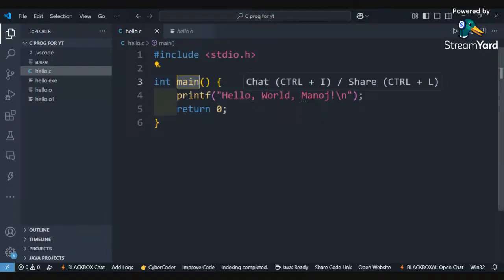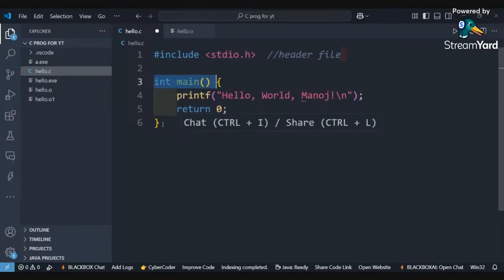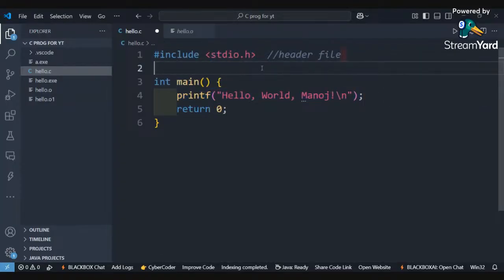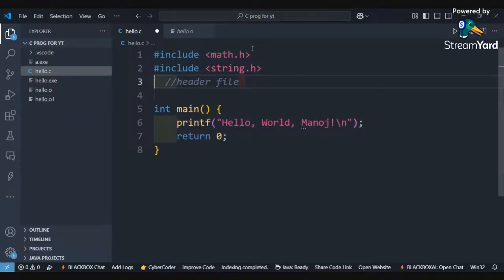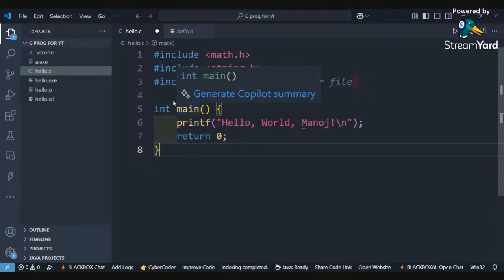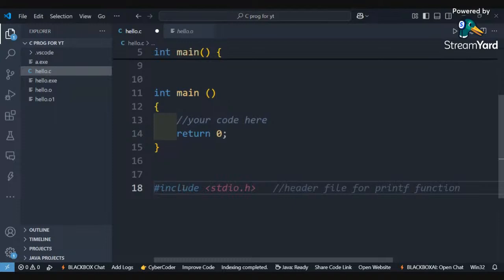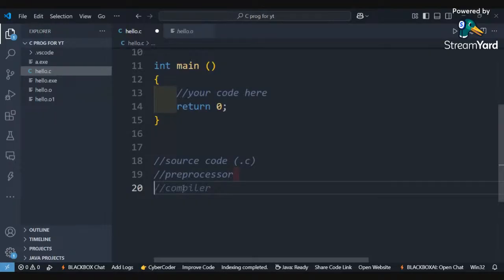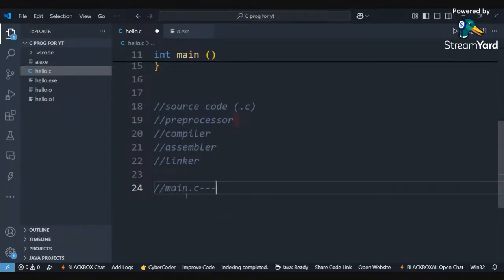Structure of a C Program + Compilation Process | C Programming for Beginners Module 3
📘 In this episode, we’ll break down the structure of every C program: header files, main() function, and how your code turns into a working program through the compilation process.

🔗 Download sample code: [Insert Link Here]

👇 Topics Covered:
0:00 – Intro
0:45 – Structure of a C Program
2:30 – Header Files in C
4:00 – main() Function
5:15 – Compilation Process (Source → Object → Executable)
7:30 – Summary

💡 Tip: Make sure you’ve installed GCC properly before trying the code.